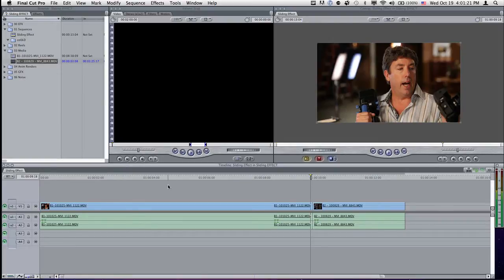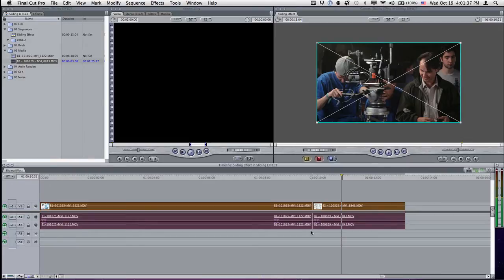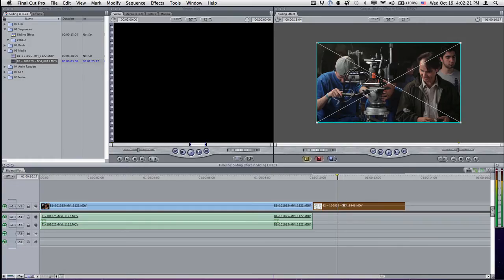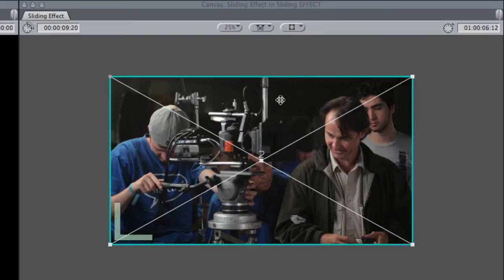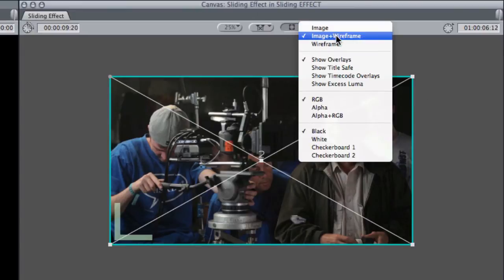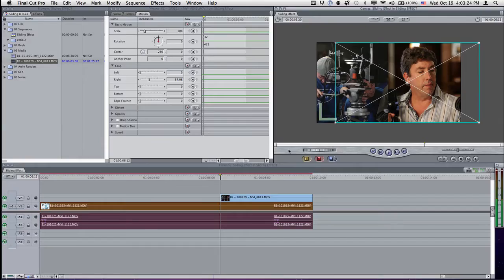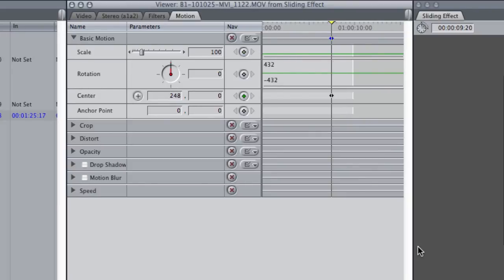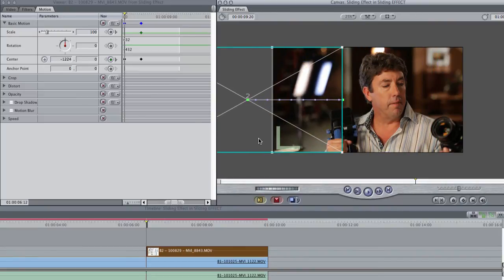111019 Sliding Split Screen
My friend Barry Anderson contacted me and asked me how to do a spit screen in Final Cut Classic but he didn't want to just cut to it, he wanted to slide into it. Its WAY easier to do the tutorial then to talk him in over the phone.